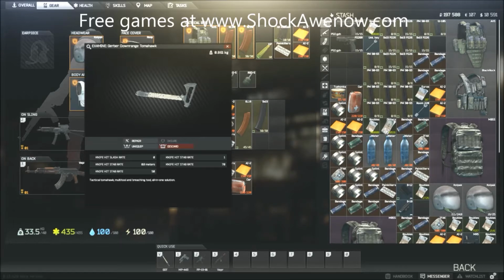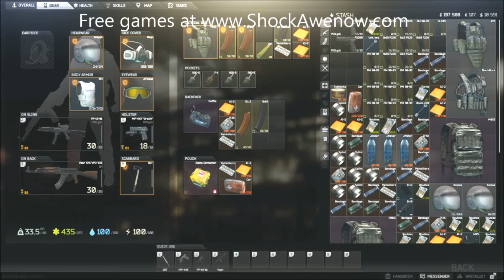Escape from Tarkov Alienware and Ultra settings amazing